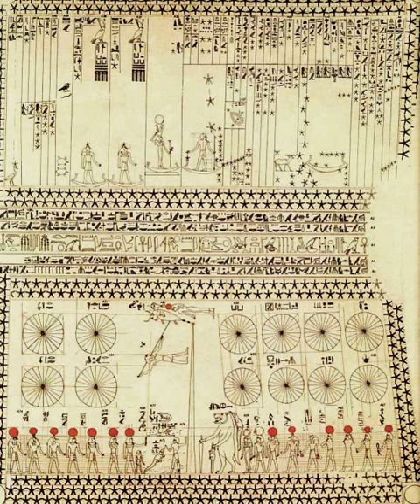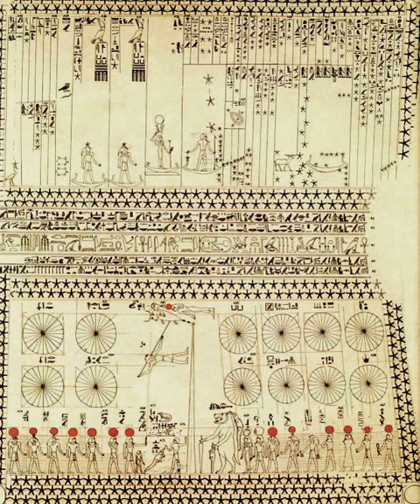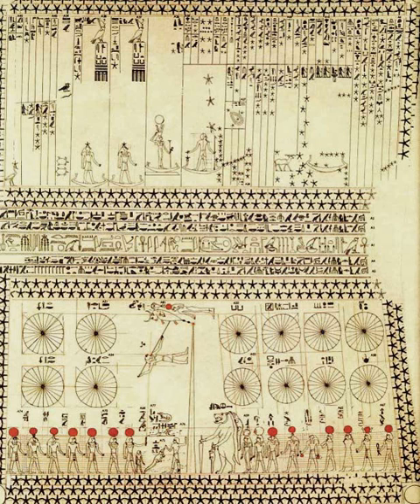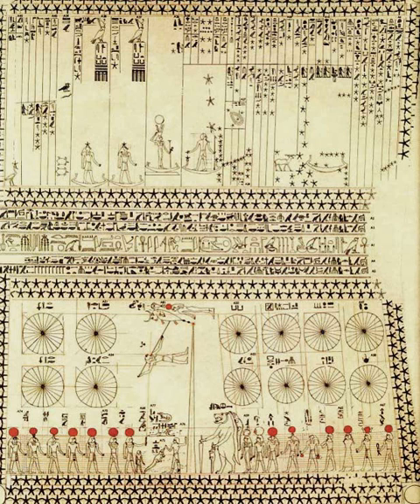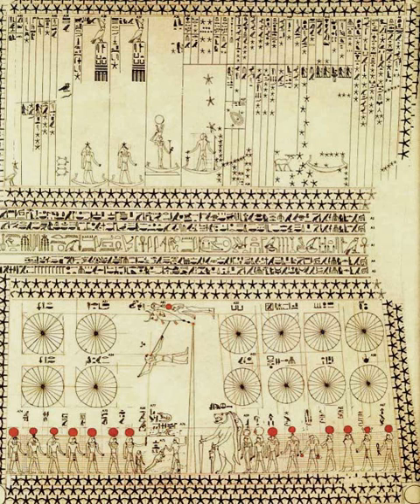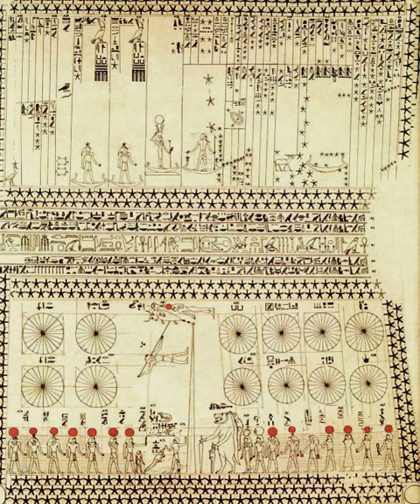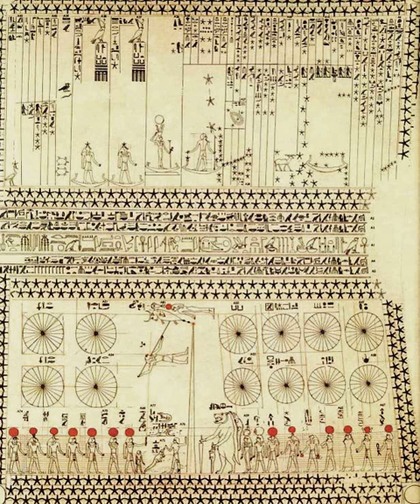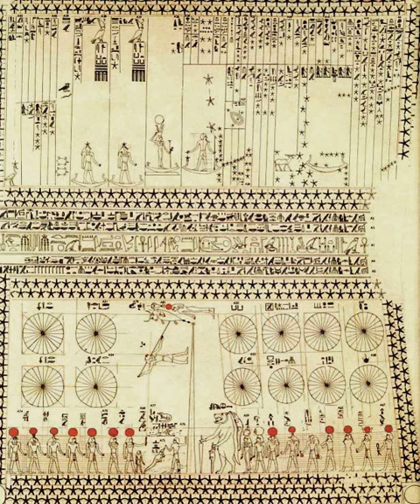Astronomical ceiling of Senemut Tomb | Wikipedia audio article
00:00:29 1 Discovery
00:01:05 2 Celestial Diagram
00:04:14 3 Significance
00:06:13 4 External links
00:06:41 5 Notes and references

- Socrates

SUMMARY
Astronomical ceiling decoration in its earliest form can be traced to the Tomb of Senenmut
(Theban tomb no. 353), located at the site of Deir el-Bahri, Egypt. The tomb and the ceiling decorations date back to the 18th Dynasty of ancient Egypt (ca. 1473 B.C.).